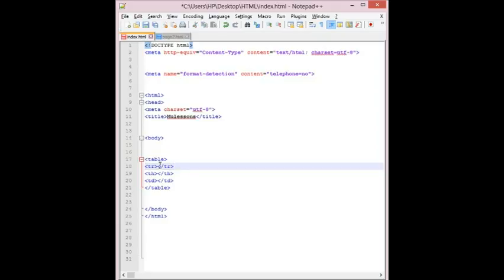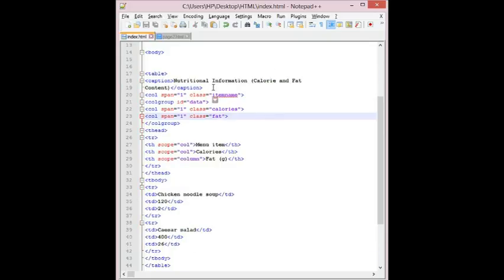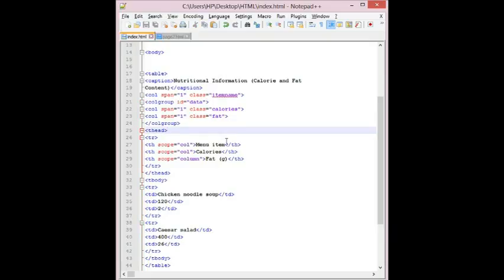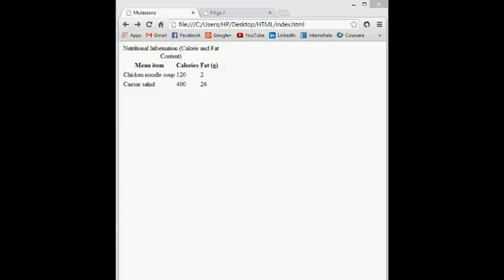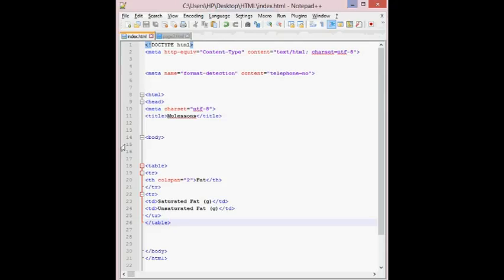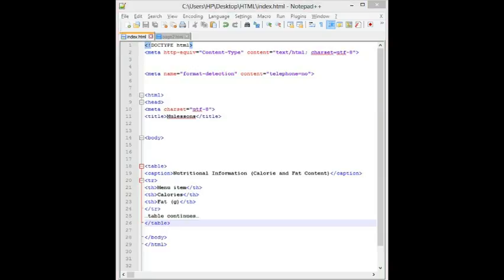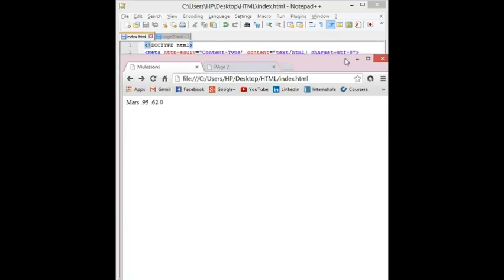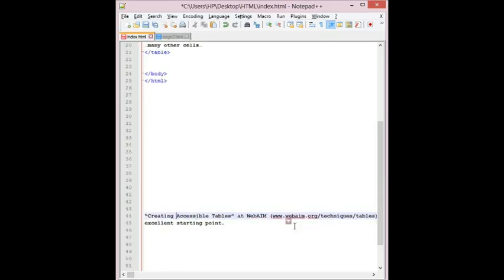HTML 013 | HTML Tables